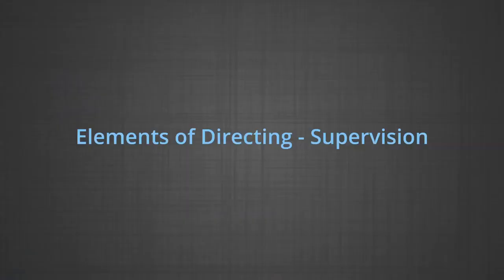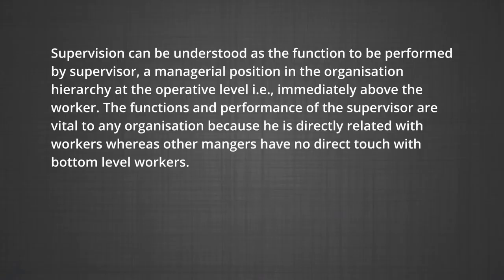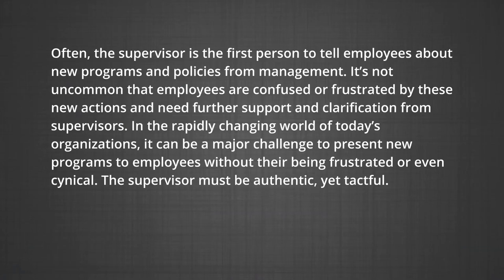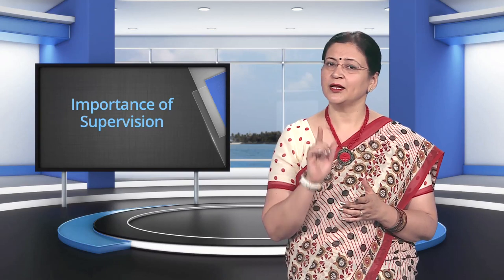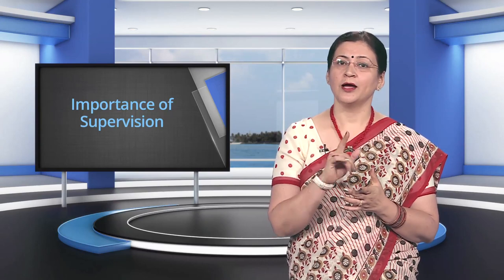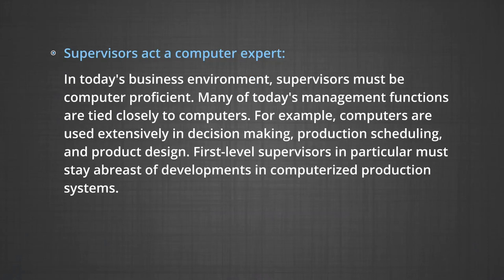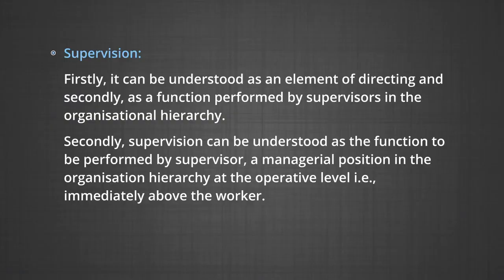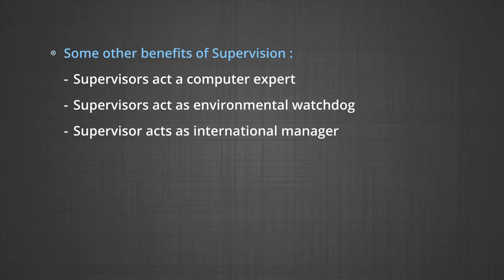MOOCs Business Studies Class XII Lebs_10702: Directing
The programme is for class 12, chapter 7 on Directing